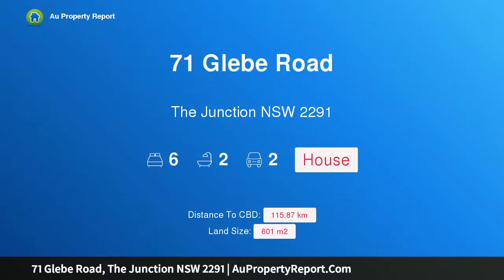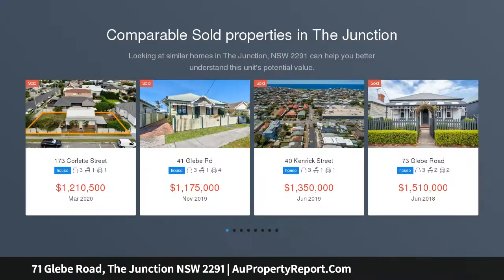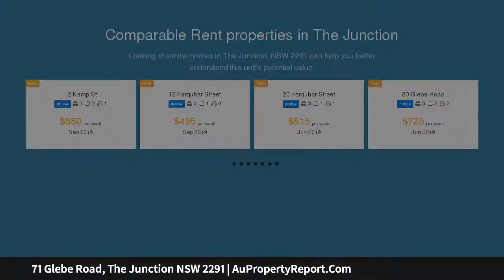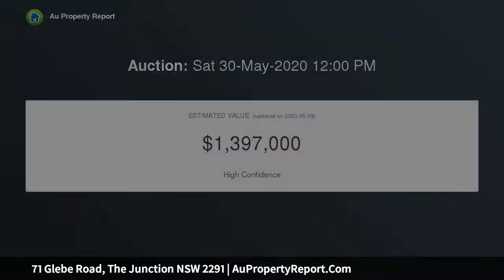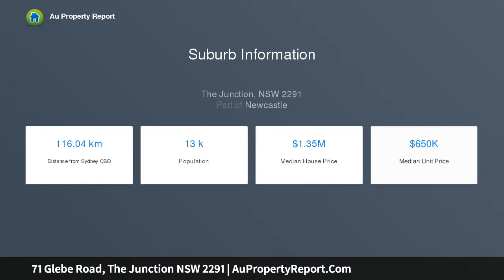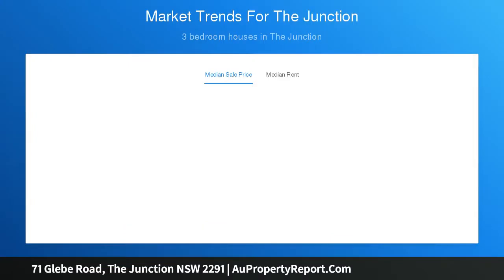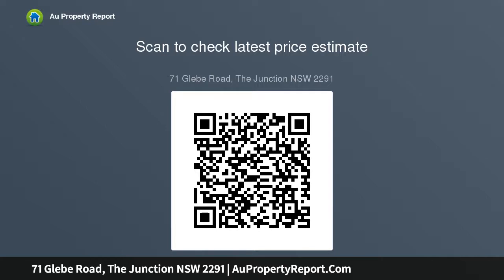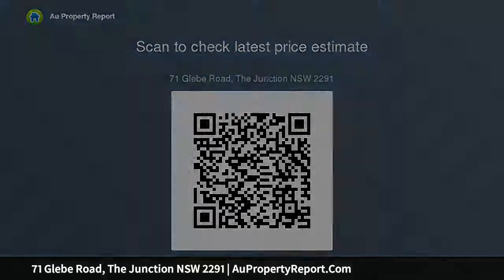71 Glebe Road, The Junction NSW 2291 | AuPropertyReport.Com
71 Glebe Road, The Junction NSW 2291
Property Type: house
Bedrooms: 6
Bathrooms: 6
Car Space: 2
Two Outstanding Homes on One Block in the Heart of The Junction